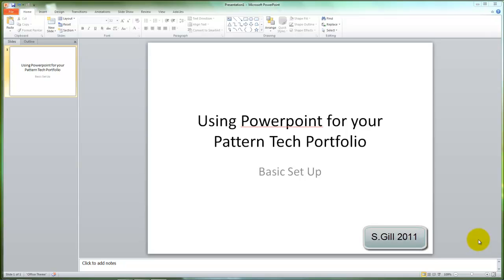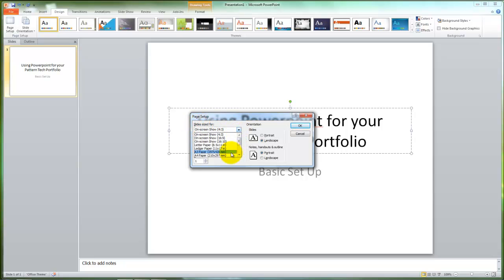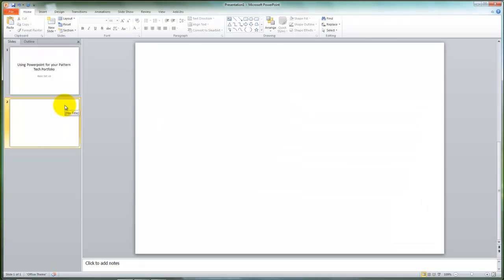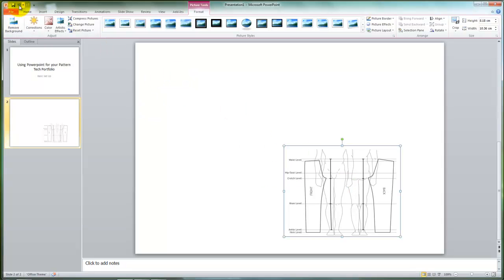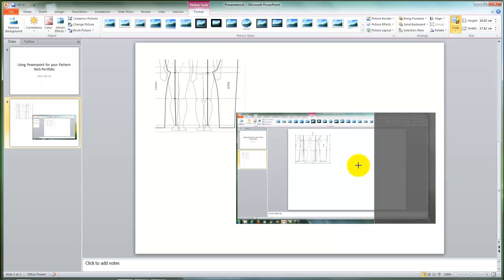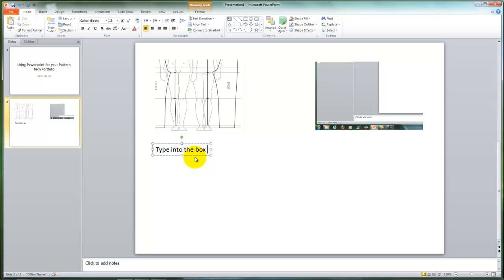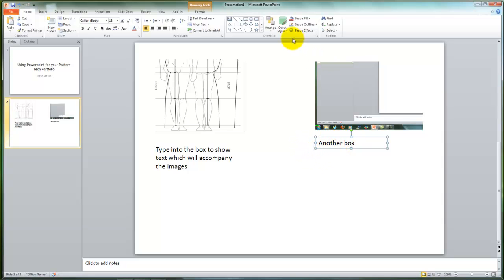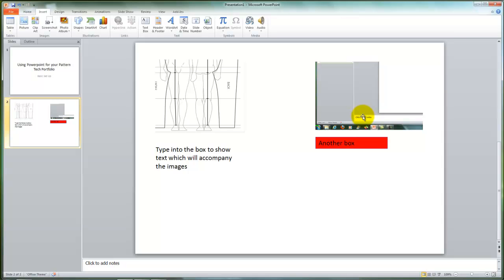Powerpoint Portfolio Basic Set-up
This video covers the basic set-up of a ppt document to use as the template for a portfolio